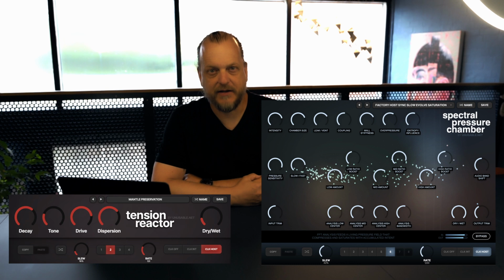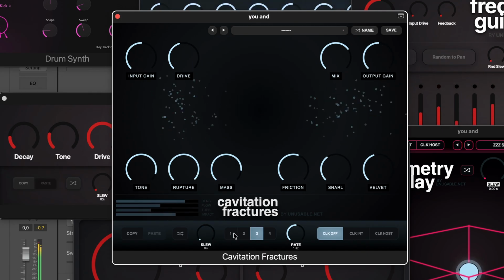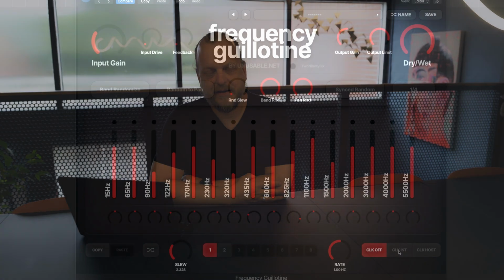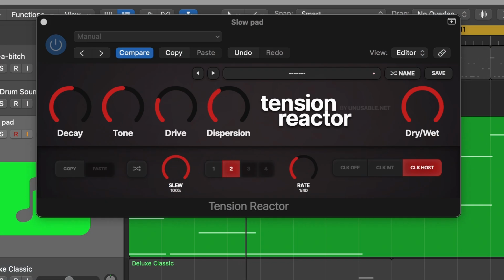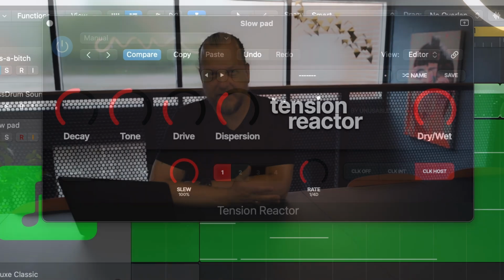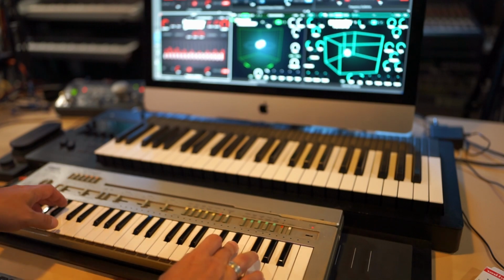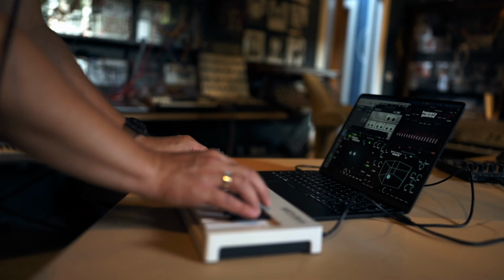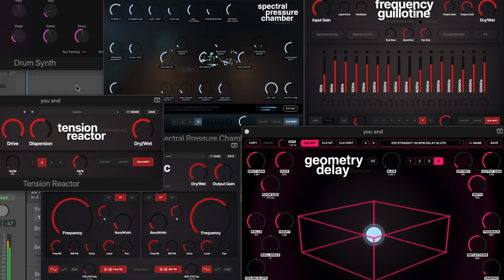Unusable Engineering Slot Sequencers | How They Work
A walkthrough of the shared slot sequencer system added to all Unusable Engineering effects in version 1.3.0.

Depending on the plugin, the sequencer has four or eight slots. Each slot stores a different set of effect parameters, and the plugin can step or slew between those settings manually, using an internal clock, or in sync with the host.

This video covers:
editing and selecting slots
manual movement between settings
internal and host-clock stepping
Slew in free and clocked modes
copying and pasting slots
randomization
enabling and disabling slots
differences between individual plugins
and a bit of the philosophy behind it